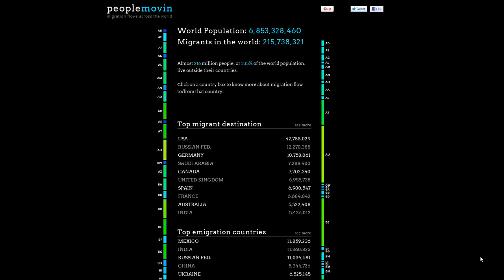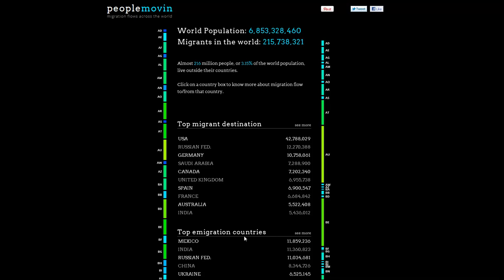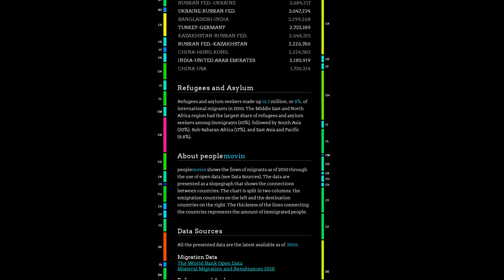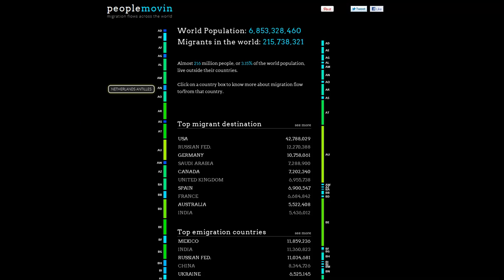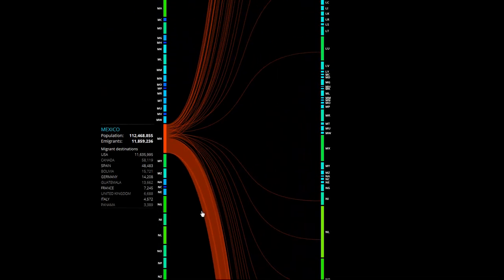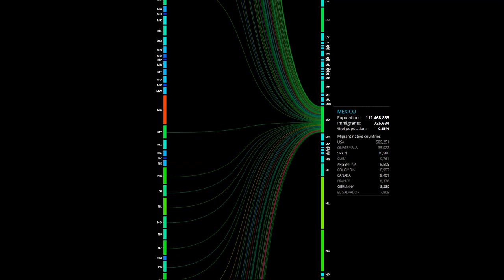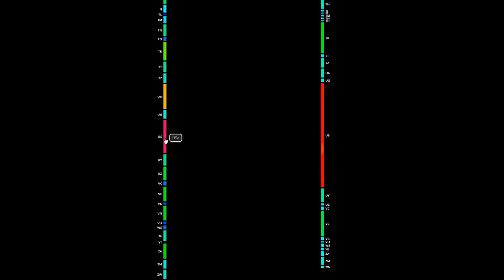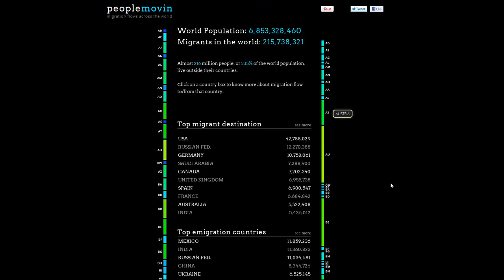The Visual Du Jour - Moving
A great interactive visual of migration flows